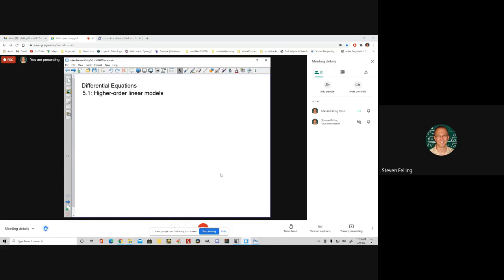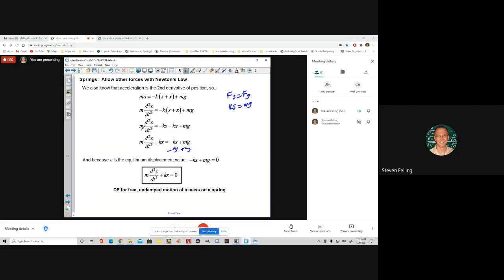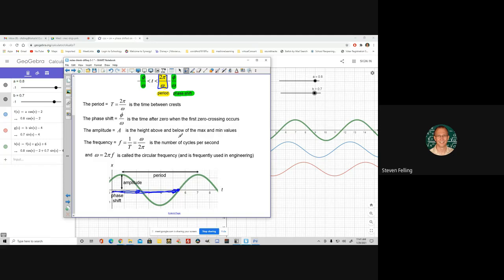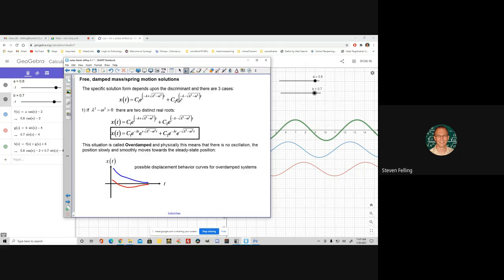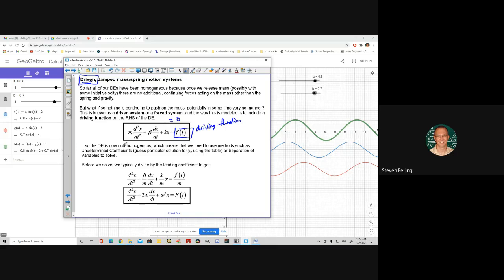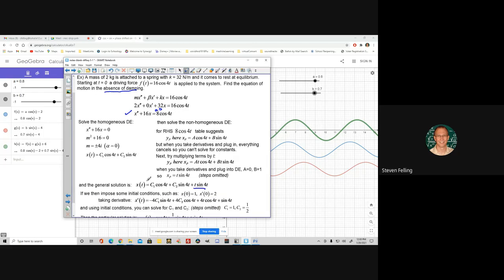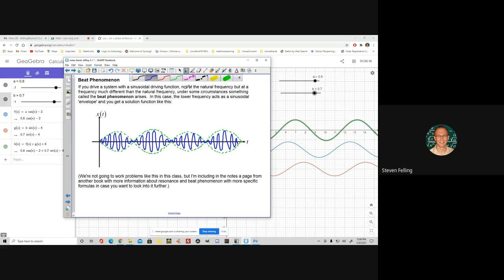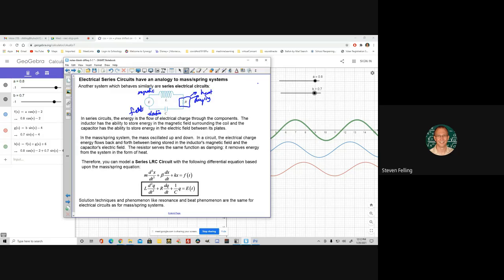Differential Equations - Modeling with Higher-Order Differential Equations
Learn how higher-order differential equations and their solutions can model real-world scenarios including: Mass-Spring Systems and Harmonic Motion with and without damping, and Series LRC Circuits.